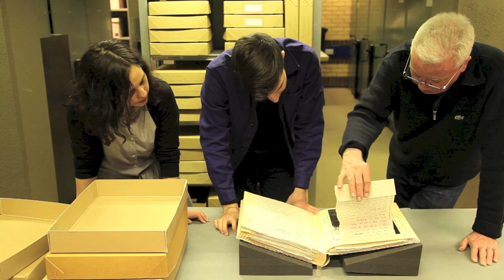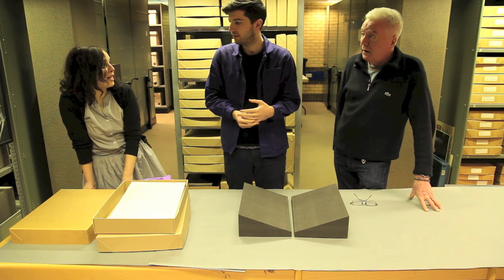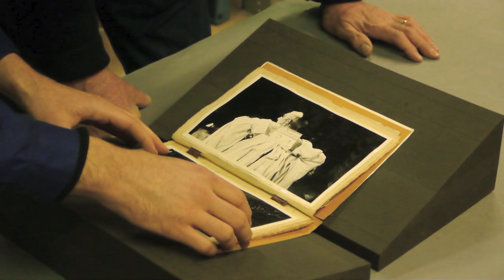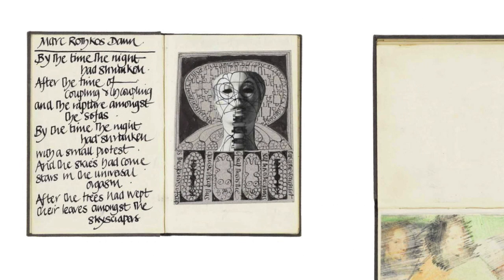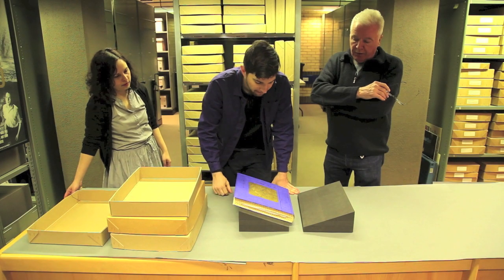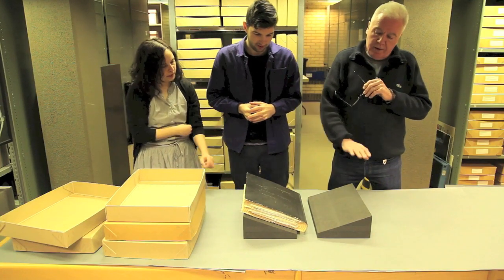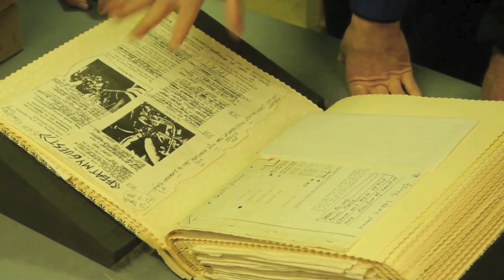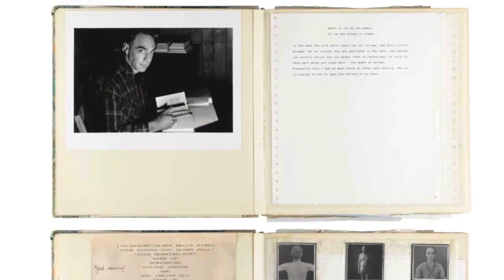Inside Derek Jarman's sketchbooks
To celebrate the publication of Derek Jarman's Sketchbooks, we went to the BFI National Archive where archivist Nathalie Morris and authors Stephen Farthing and Ed Webb-Ingall gave us an exclusive talk about the beautifully produced handmade books that Derek Jarman created throughout his career.

Thanks to the Nathalie Morris and the BFI National Archive

The new book - Derek Jarman's Sketchbooks - offers an intimate portrait of one of Britain's most influential film-makers -- a cult in his lifetime; a cult today.

Video by Toby Brunt